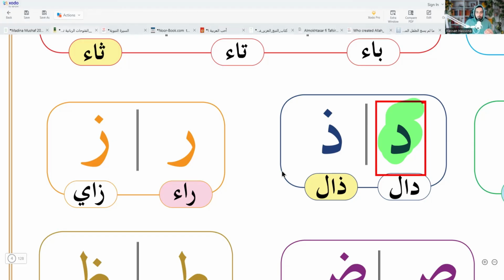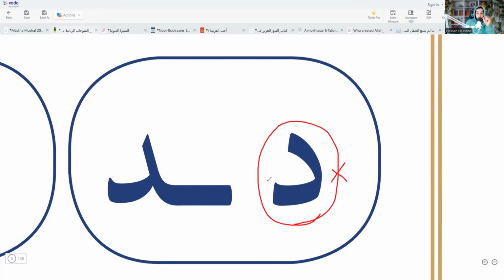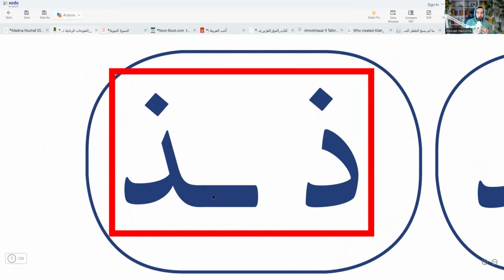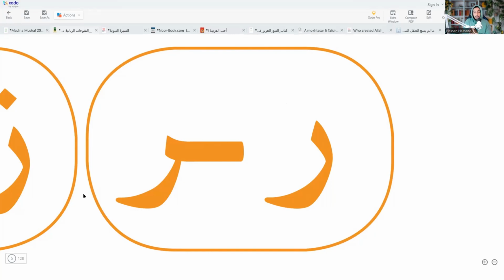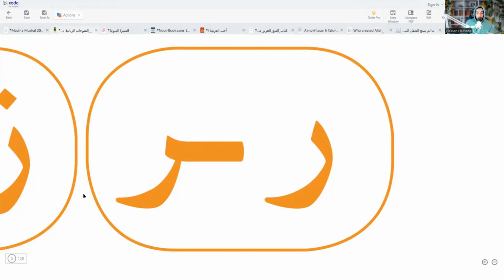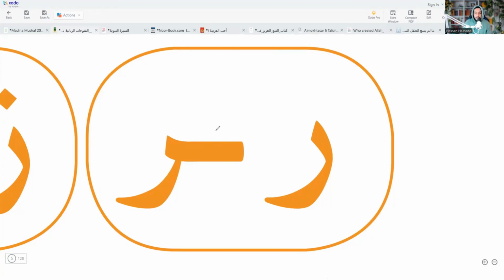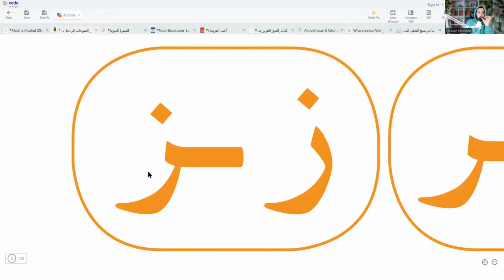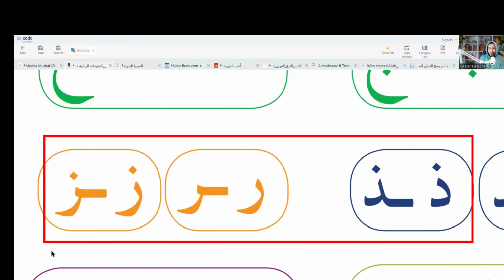Step by Step : Dal, Dhal, Ra & Zay Lesson 4| Easy Pronunciation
Welcome to a new lesson in our Arabic Alphabet Series for Beginners.
In this video, we will learn how to pronounce four important Arabic letters:
Dal (د), Dhal (ذ), Ra (ر), and Zay (ز) — with clear explanation, simple examples, and easy practice.

📌 In this lesson, you will learn:
– Correct pronunciation of د ذ ر ز
– Where each sound comes from (tongue & mouth position)
– The difference between Dal and Dhal
– How to pronounce Ra correctly without rolling too much
– Simple words for practice

This lesson is suitable for kids, adults, and non-Arabic speakers.
Follow the full playlist to learn Arabic reading step by step, using a simple and friendly teaching style.